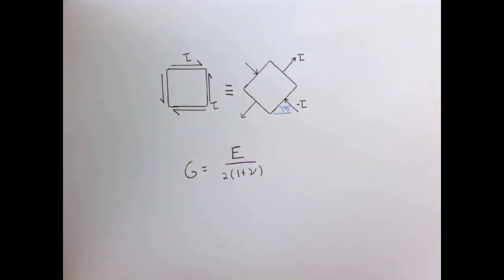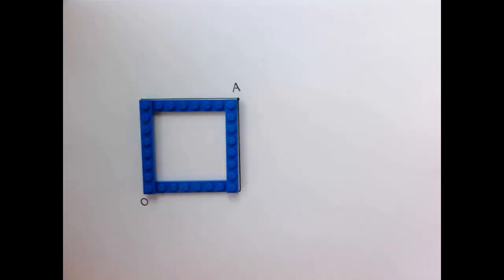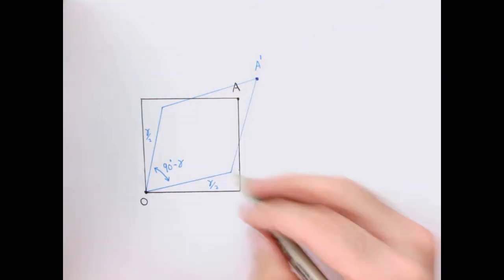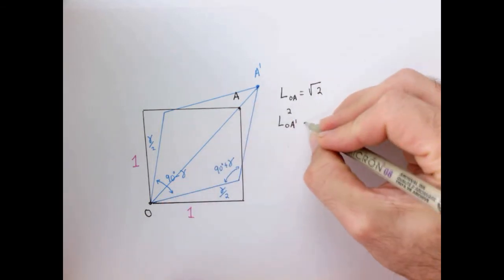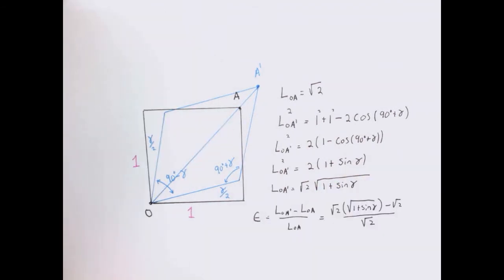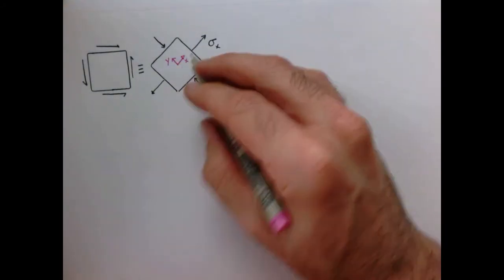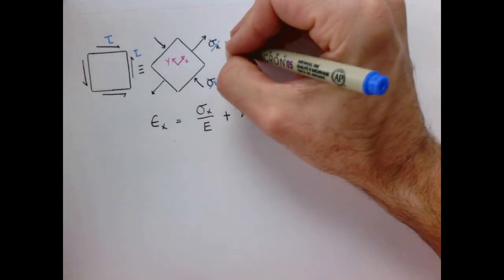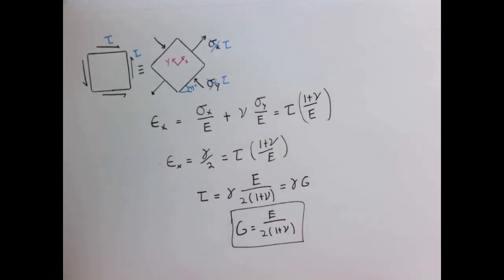State of Stress. Part 4.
Relationship between the shear and axial strain is demonstrated.

Lectures for Mechanics of Solids and Structures course at Olin College.